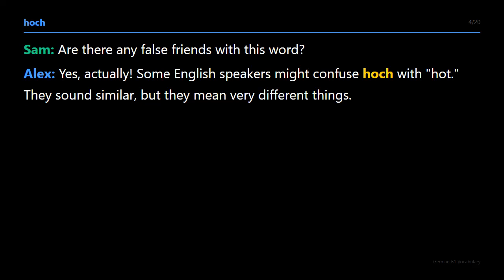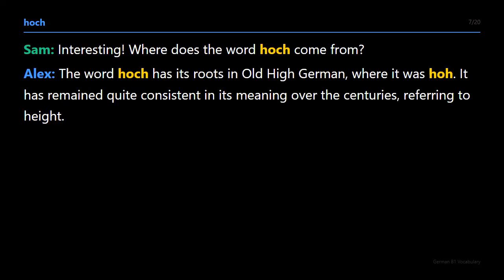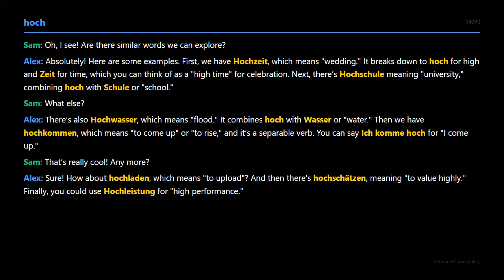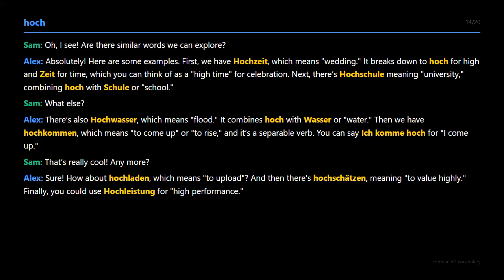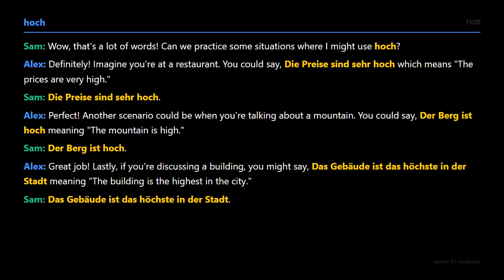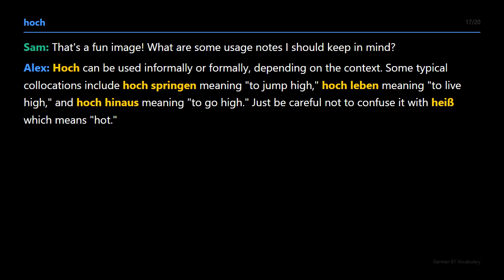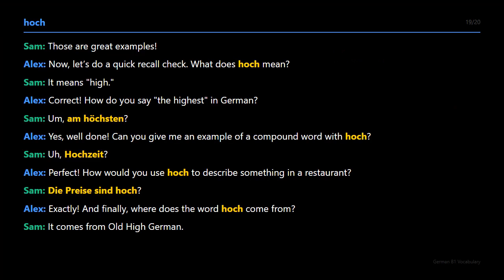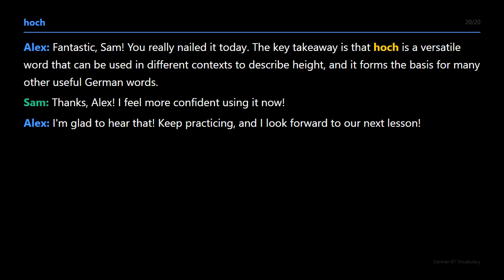German Word: hoch — high | B1 Vocabulary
Unlock the meaning of the German word «hoch», which means 'high'. This video will show you why understanding this word is essential for your German learning journey. Once you see this video, you will never forget this word. Ever.

In this lesson, we dive deep into the conversational format, ensuring you grasp not just the translation, but the context, pronunciation, and usage of «hoch».

In this video you will learn:
- The meaning of «hoch» and its uses
- Common mistakes such as confusing it with 'hot'
- Grammar rules for using «hoch» in sentences
- Related words like «Hochzeit» and phrases like «hochhaus»
- Cultural nuances and roots of the word

Why ScientificGermanVocabulary?
- Learn through a conversational podcast format — feel like you're eavesdropping on a real lesson